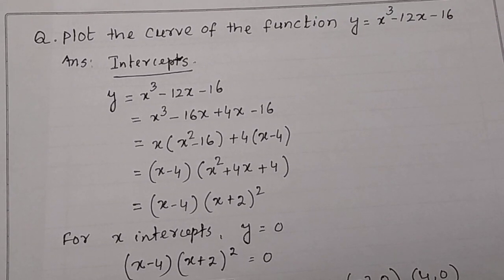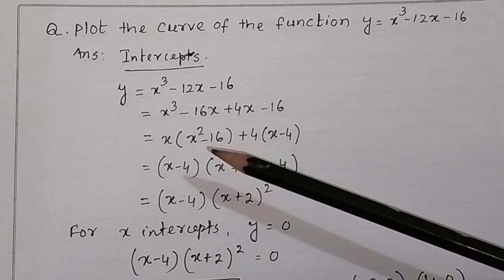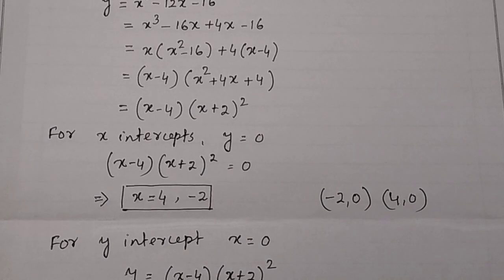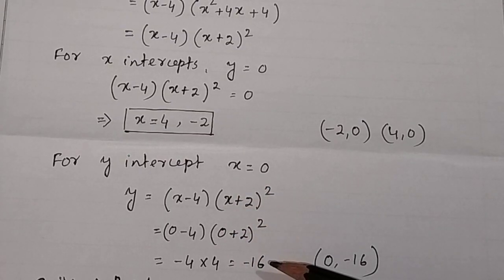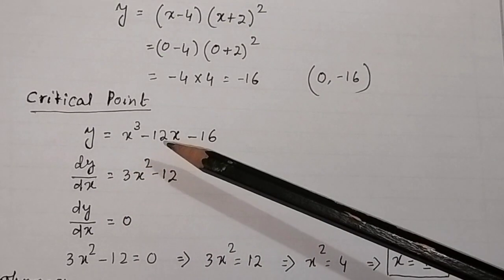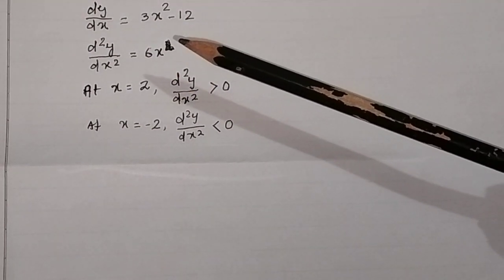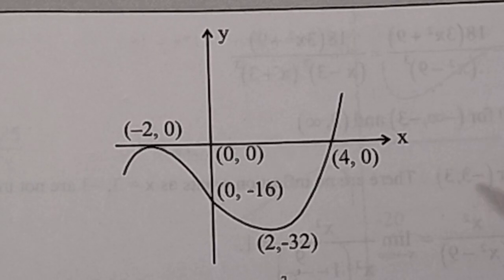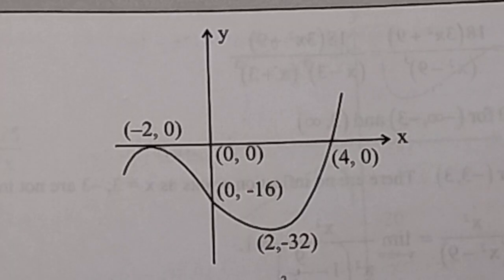Plot the curve of the function y = x^3 - 12x - 16.